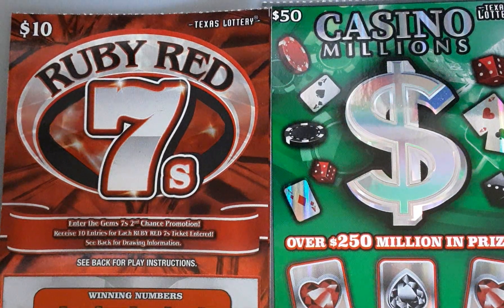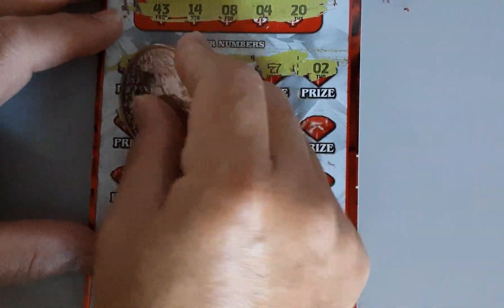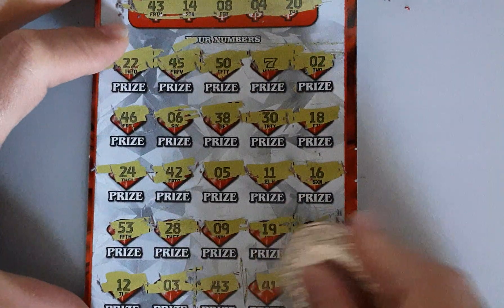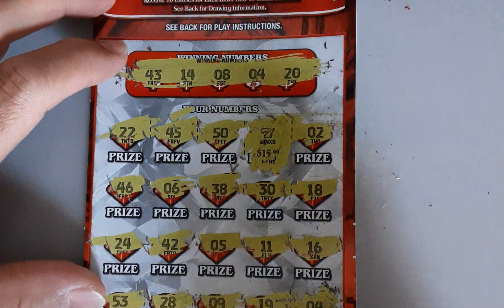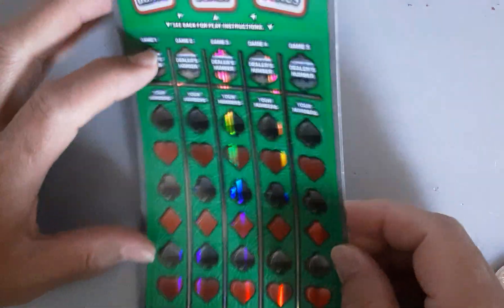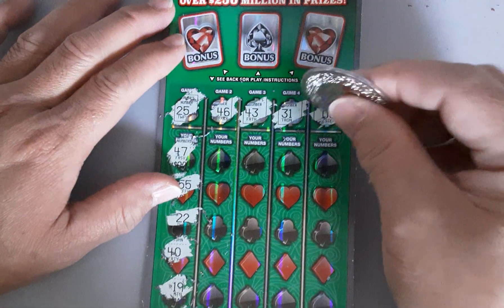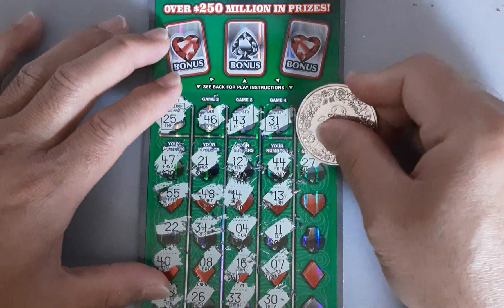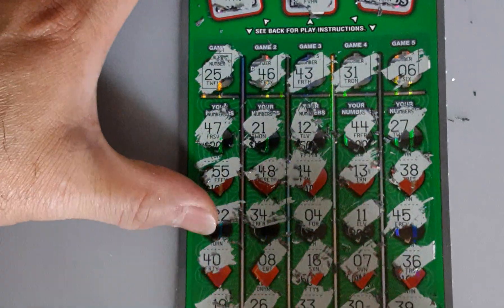NICE WIN💰💰Found 7win5x RUBY RED 7s+ 2 Matched CASINO Millions Tickets | Texas Scratch Offs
Winning streak continues playing Texas Lottery Scratch Offs. txlotteryscratchoffs Texasscratchoffsticketsbig win